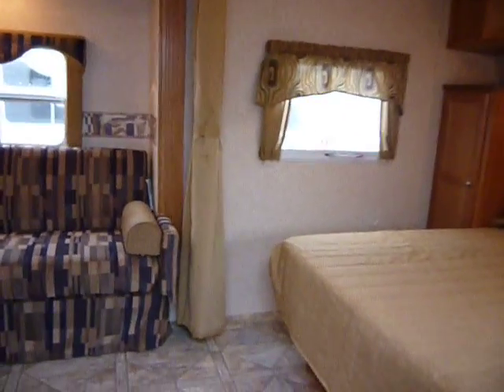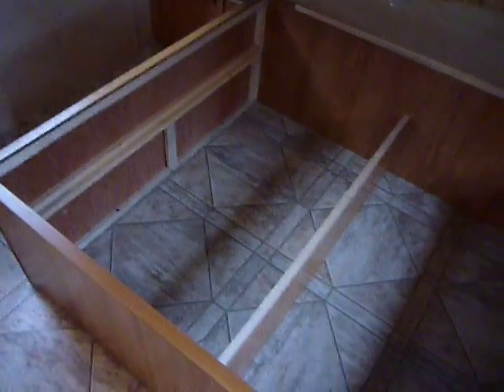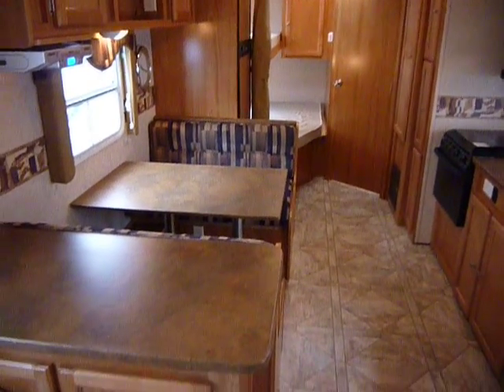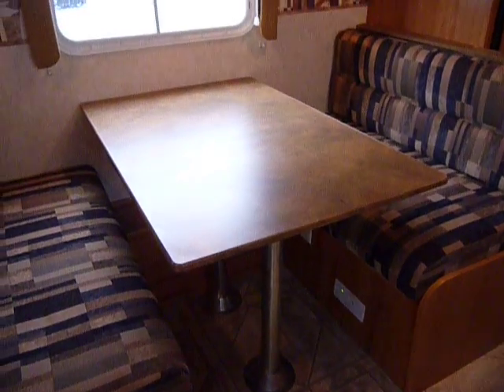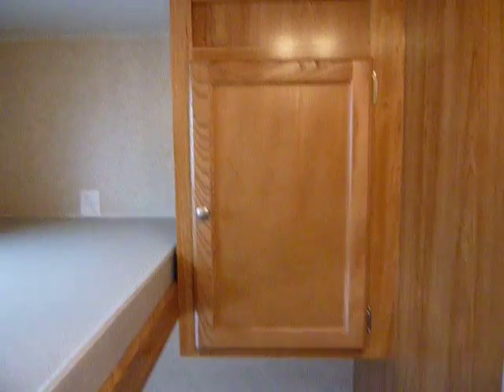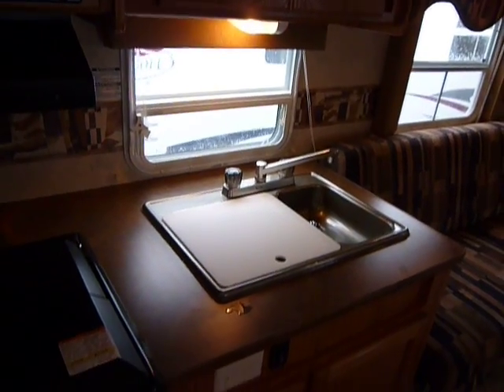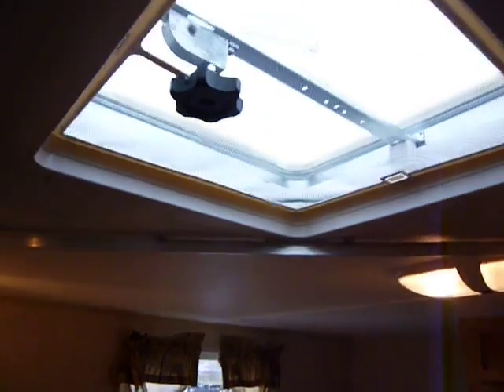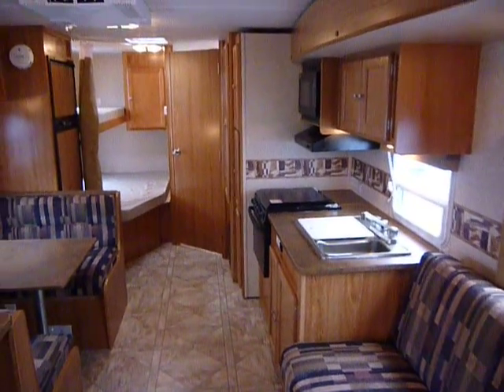Trail Cruiser 27QBSS walkthrough at Meridian RV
taking a walk through for a customer in Coquitlam who wants to show his wife the inside of the Trail Cruiser 27QBSS that they are considering.